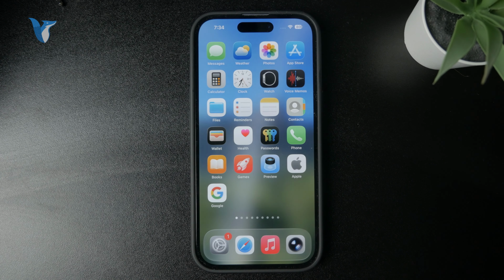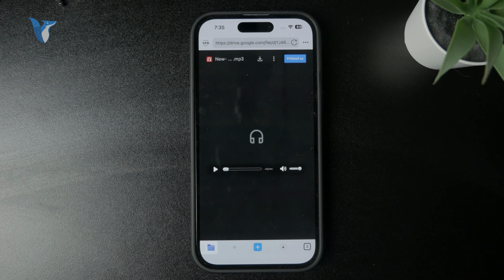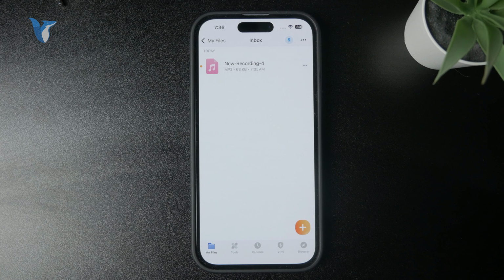How to Download Offline Song in iPhone with Document App (tutorial)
Want to download songs for offline listening on your iPhone using a document app? In this video, I show you how to save music files in the Documents app and play them anytime without internet.